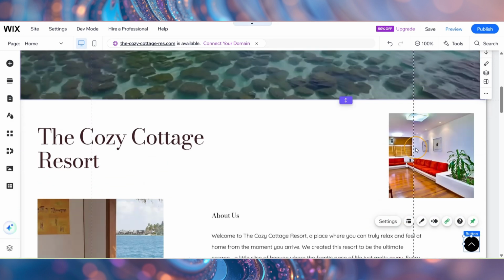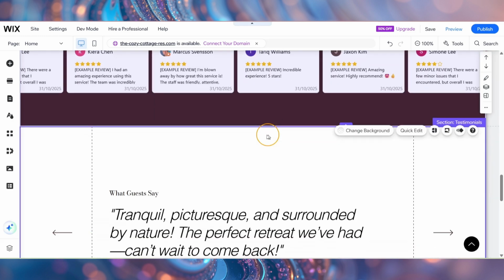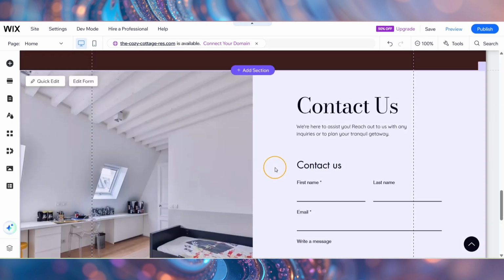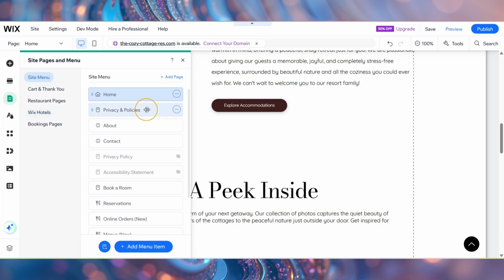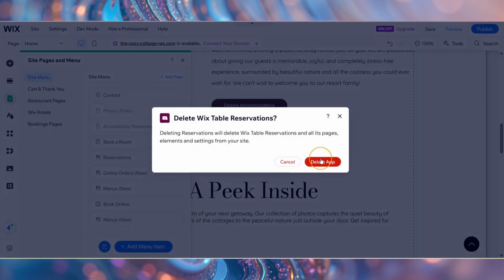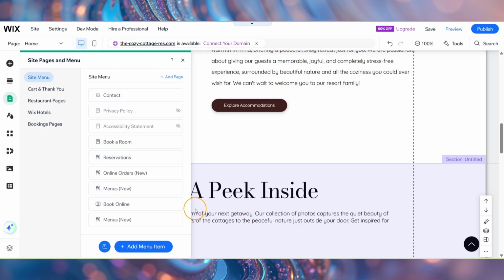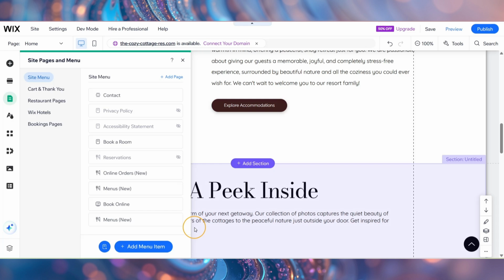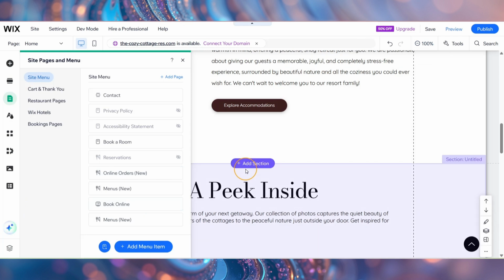Creating a Resort Website with Wix: Deleting Unnecessary Sections and Pages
Less is often MORE, especially on a luxury website! This quick video shows you how to easily and safely remove any unnecessary sections and pages from your Wix resort site. Get rid of the clutter, speed up your loading time, and ensure your guests only see the stunning content that drives bookings! Time to declutter your digital space!